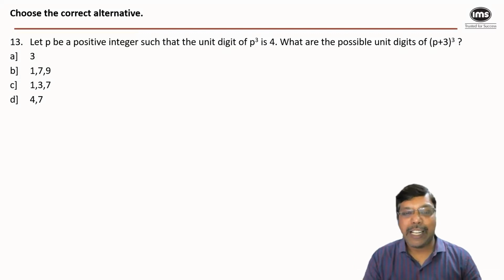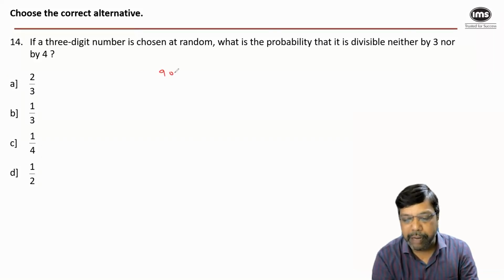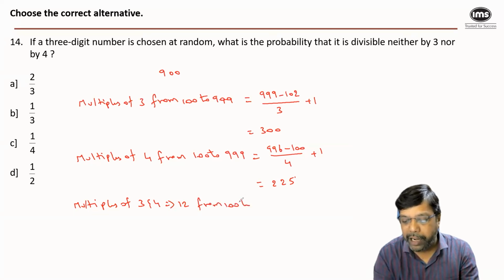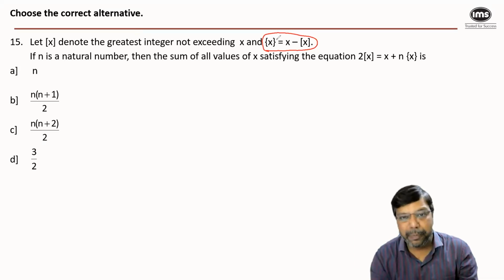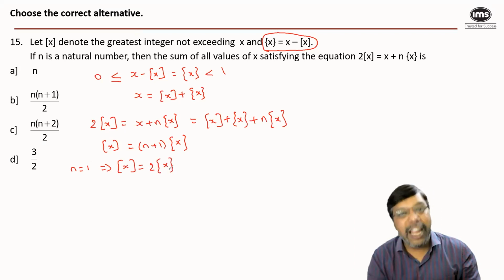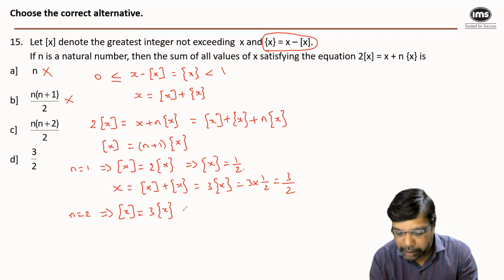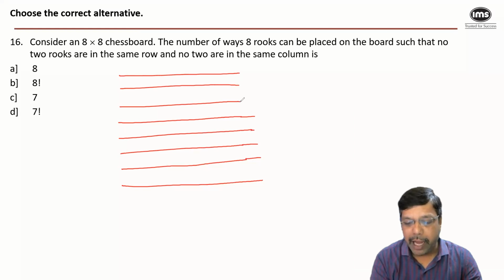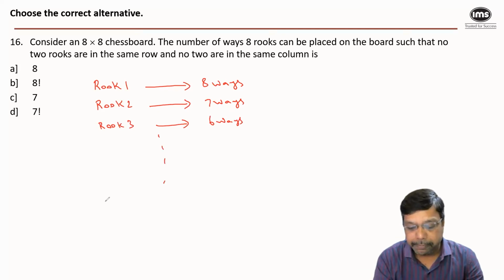IPMAT Indore 2023 Paper Solutions QA MCQ Part - 5 | Ft. Durga Sankar - National Chief Mentor